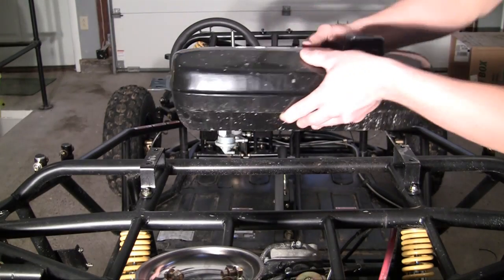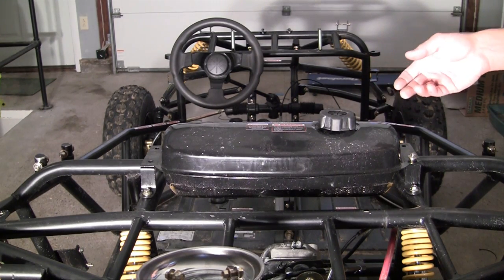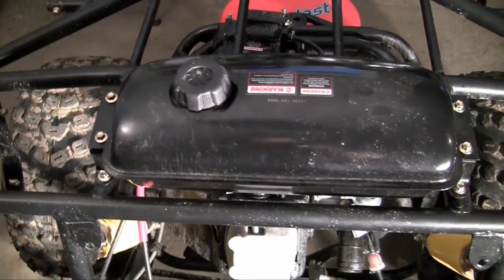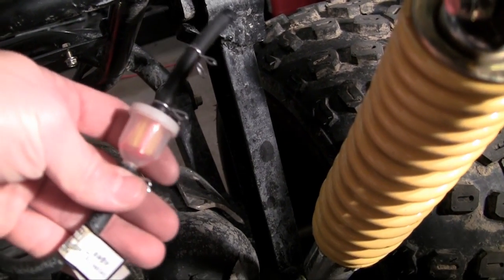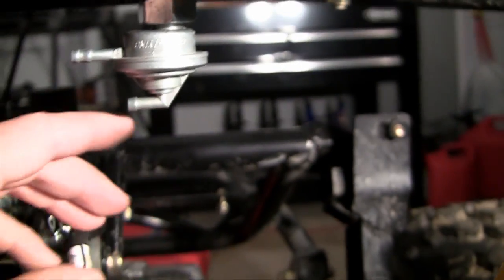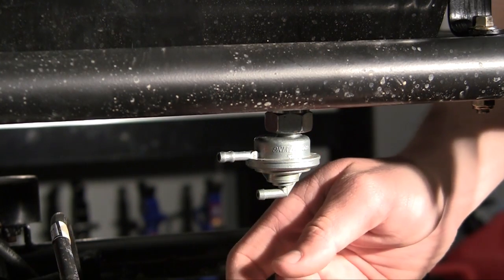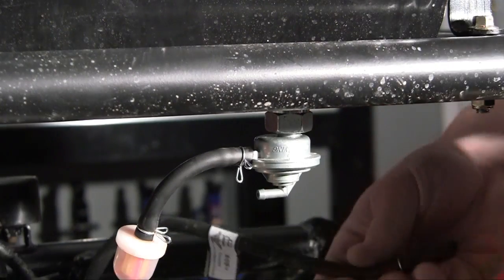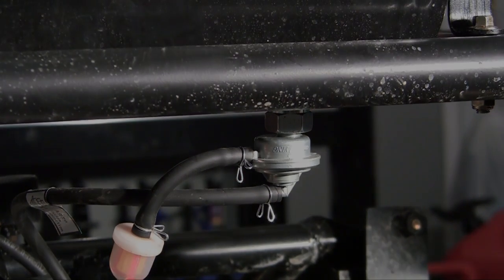How to Build a Go Kart - 22 - Gas Tank